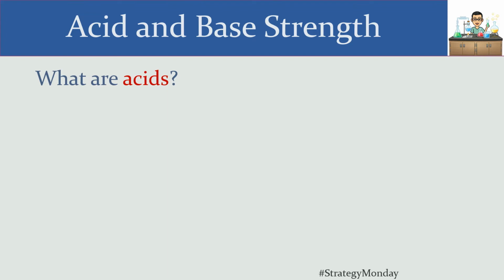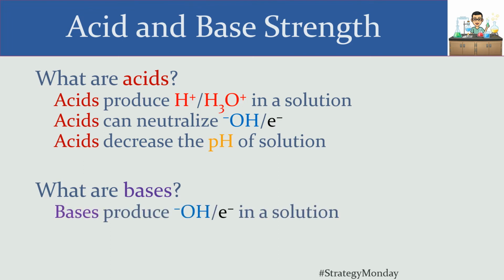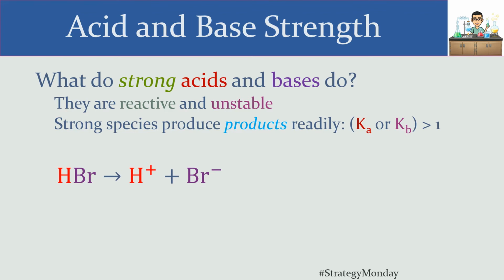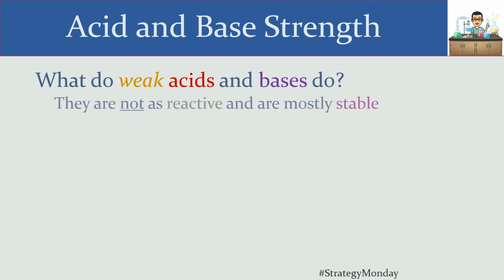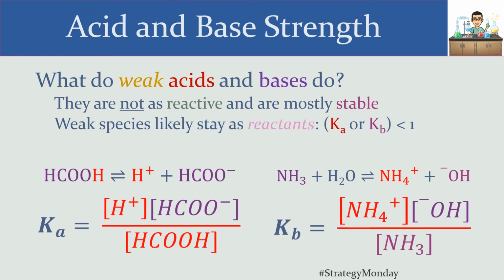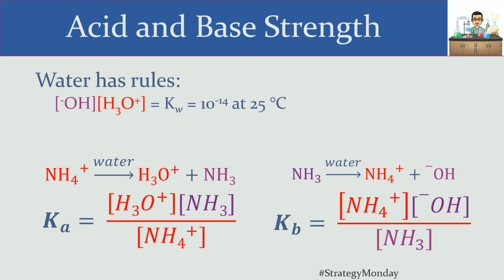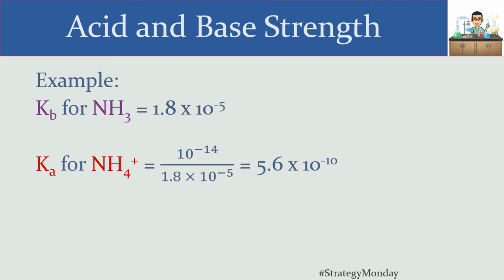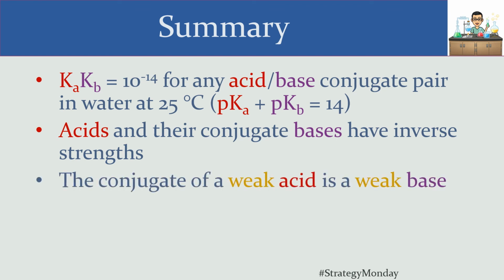Acid Base Strength and Conjugates | Ka and Kb | Strong vs Weak Acids and Bases | Introduction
How do we decide if an acid or base is strong or weak? How do the strengths of an acid/base conjugate pair compare?